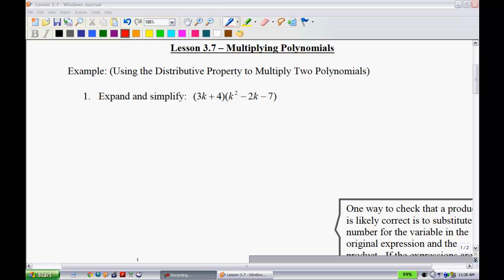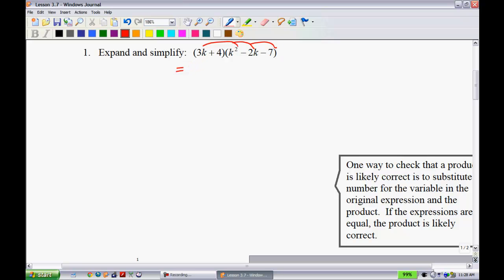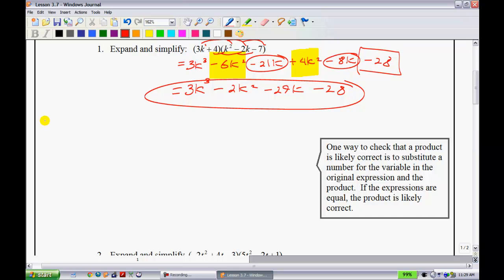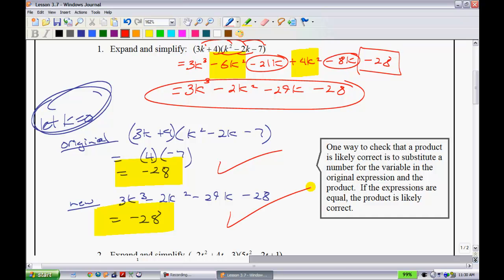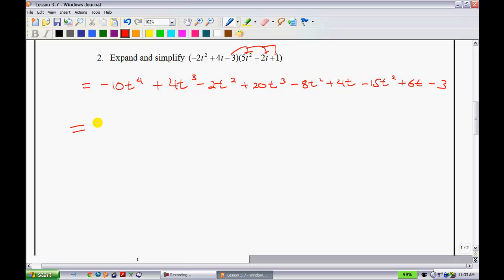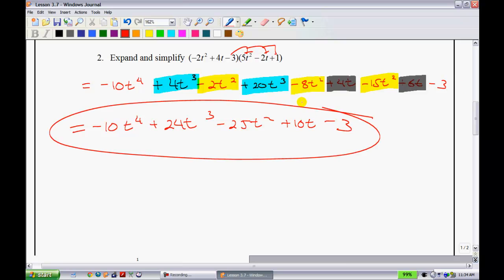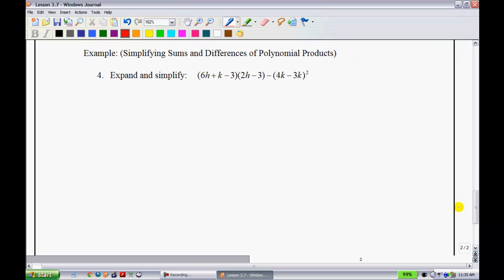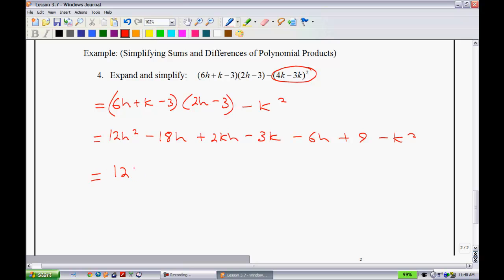F&P Math 10 - Lesson 3.7